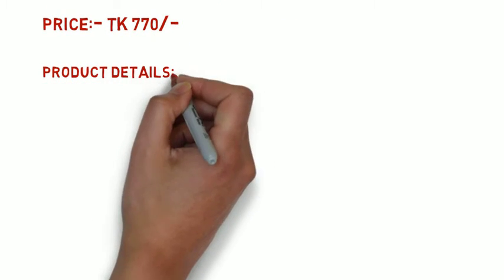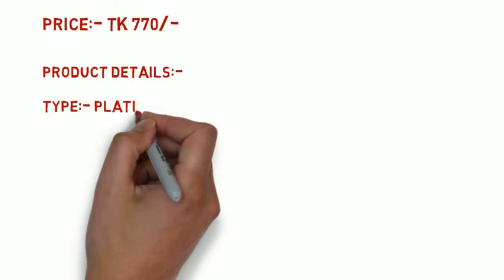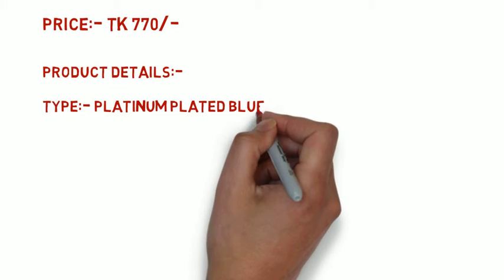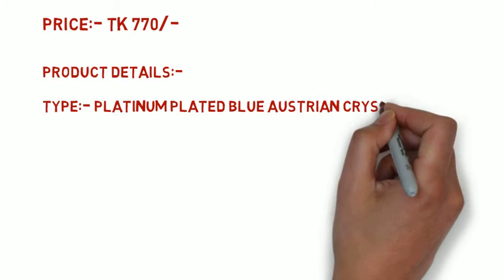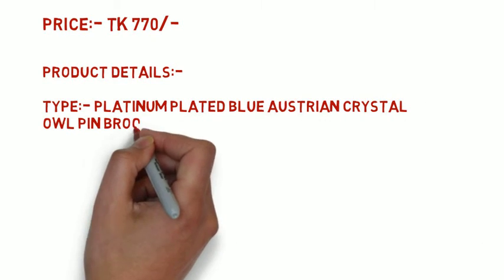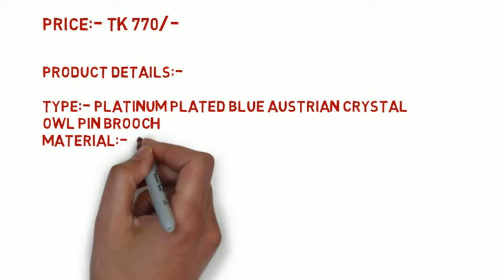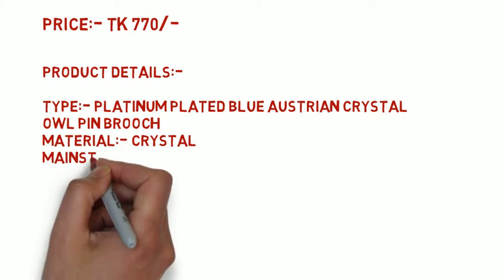OWL PIN BROOCH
PRICE:- ৳ 770.00

PRODUCT DETAILS:-

Type:- Platinum Plated Stellux Blue Austrian Crystal The Owl Pin Brooch
Material:- Crystal
Mainstone:- Stellux Austrian Crysta
Metals Type:- Zinc Alloy
Shape\pattern:- Animal
Environmental Standard:- Lead, Nickel, Cadmium free